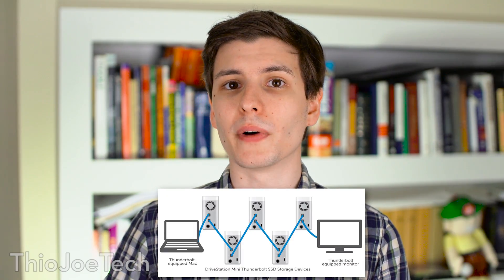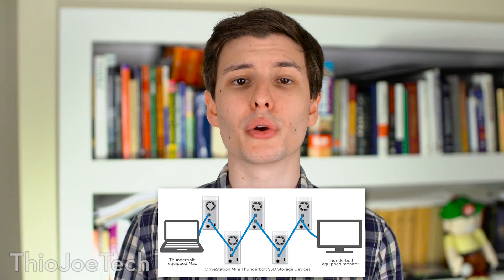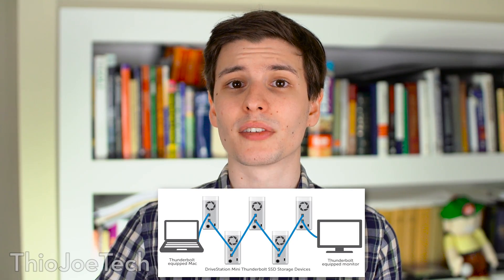Thunderbolt vs USB - Which is Better?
USB 3.1 and Thunderbolt 3 are two interfaces we're going to see a lot of pretty soon. But which is better, and which will be the most popular? I go over the differences between the two and the advantages of both.